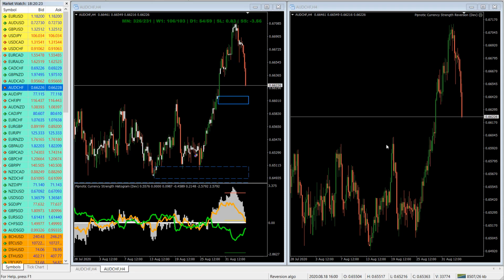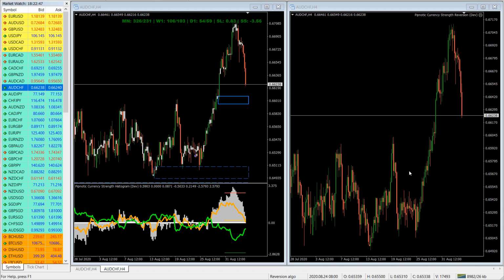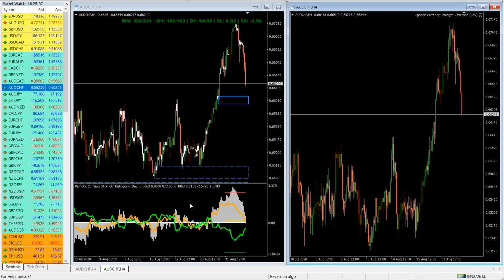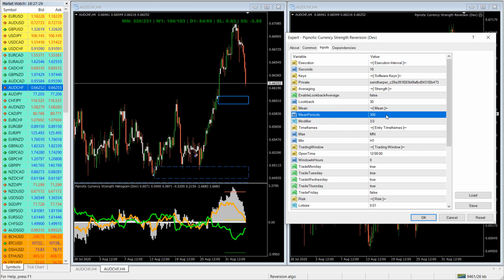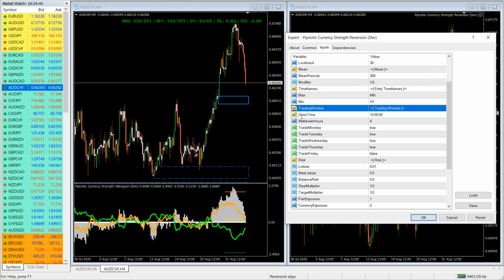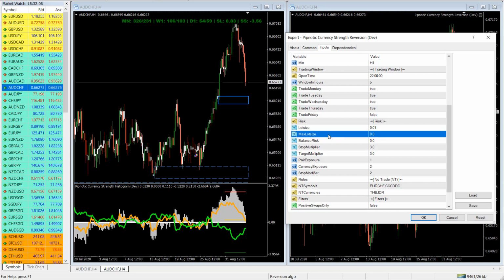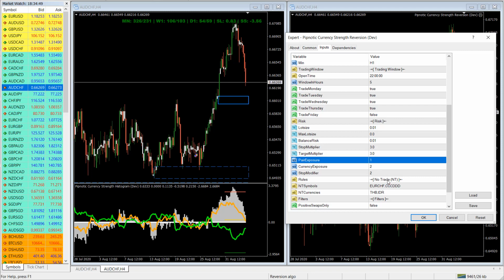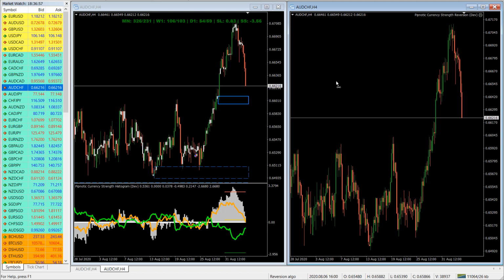Pipnotic currency strength reversion expert now available - FOR FREE!